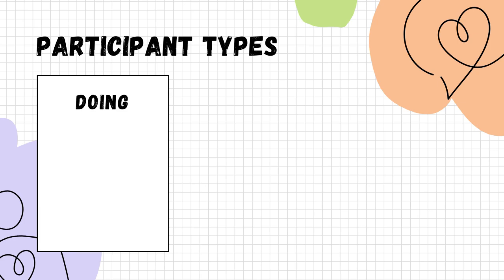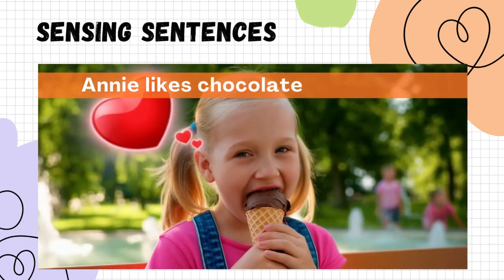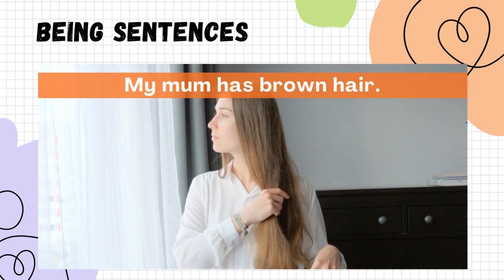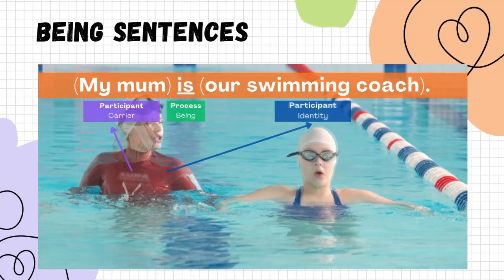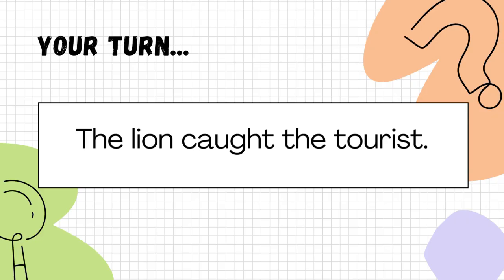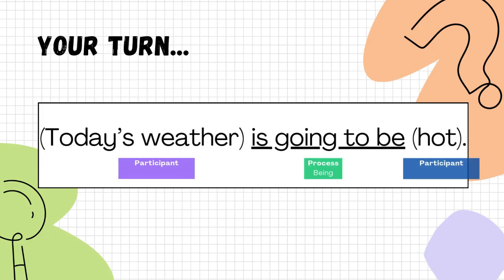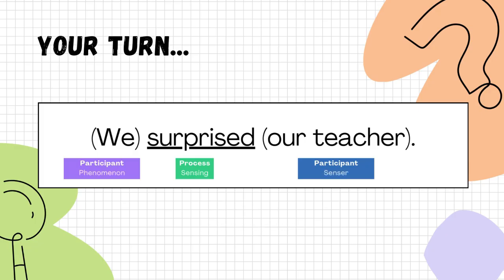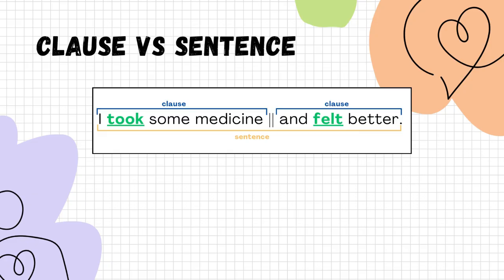Demystifying Language | Experiential Meaning Part 2: Simple Participants (who and what)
This video is part of a series explaining language from a functional perspective. It is designed to help us understand how groups of information function within context. This is useful for improving reading comprehension of texts across all levels of difficulty, which can then feed into enhancing writing.

This part of the series focuses on Experiential meaning (representing objective experience). There are more parts still to come which will focus on the three remaining layers of meaning, namely Logical (linking experiences), Textual (organising information), and Interpersonal (reflecting opinions, attitudes, and social context).

This series is based on the theoretical framework of Systemic Functional Linguistics (SFL).

Halliday, M. A. K., & Matthiessen, C. (2014). Halliday’s Introduction to Functional Grammar (4th ed.). Oxon: Routledge.